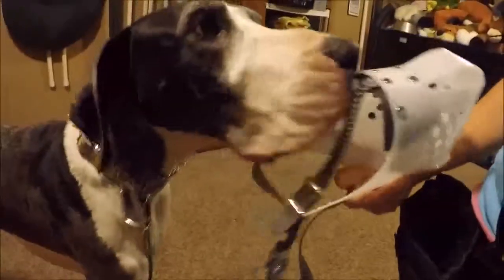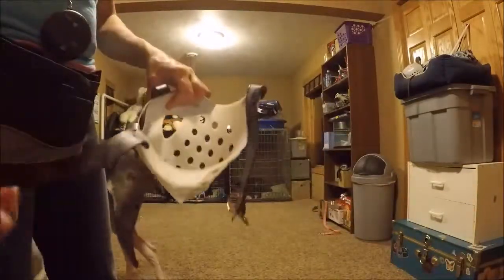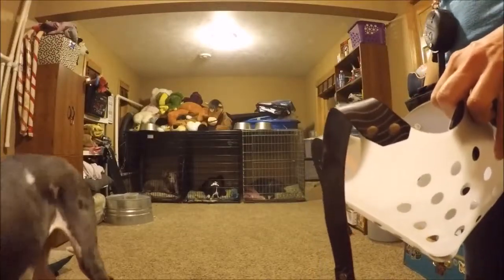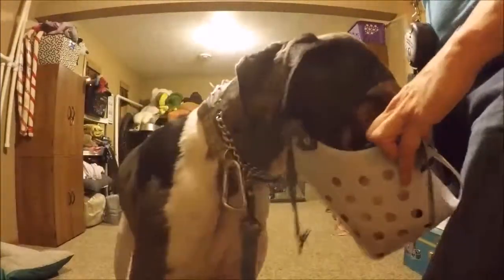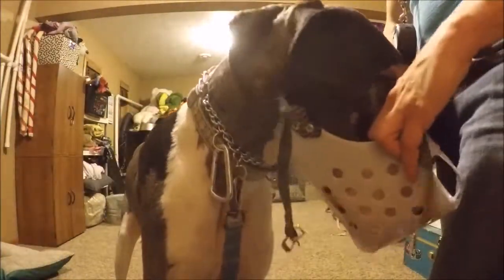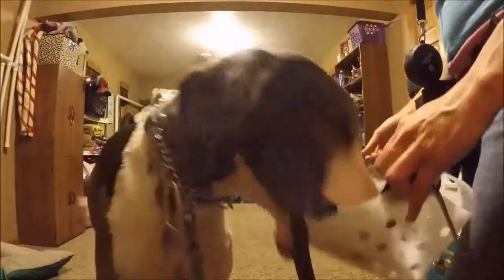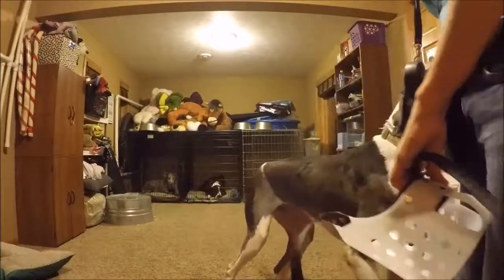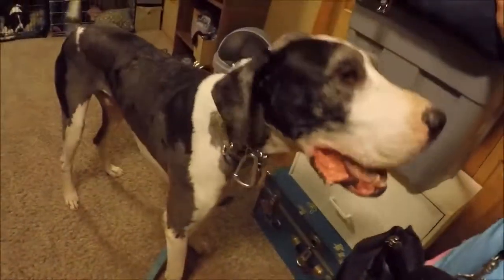Jafco Muzzle with Harley